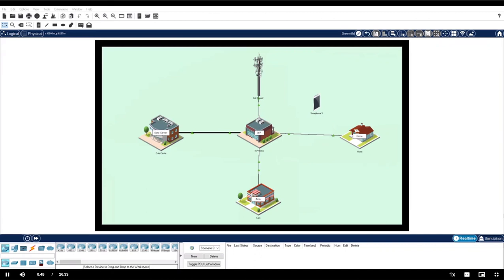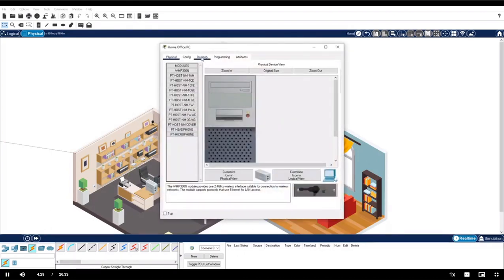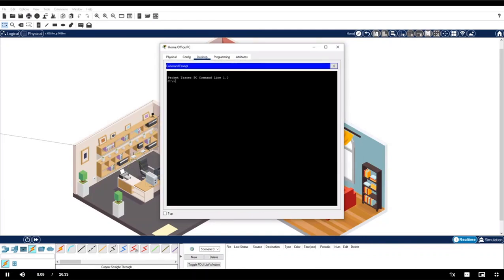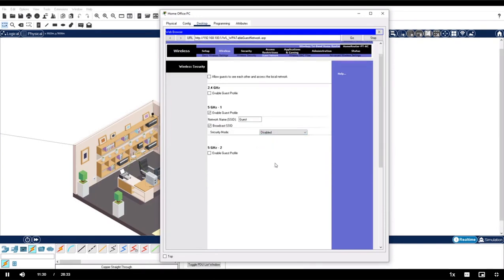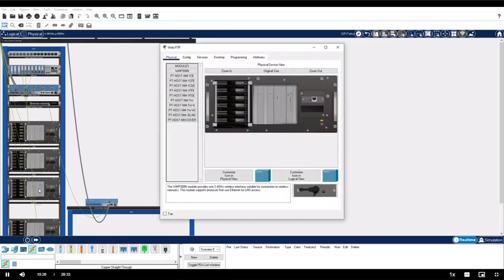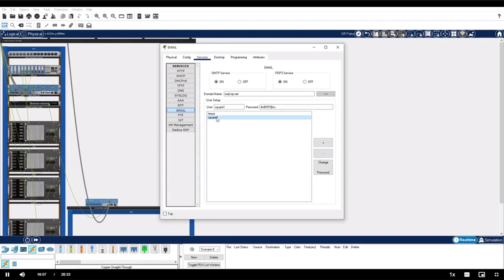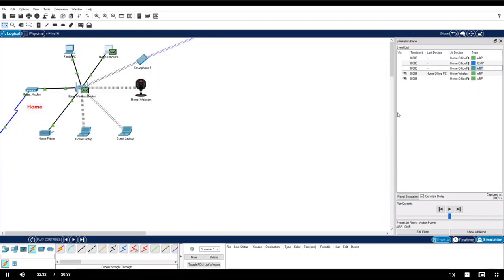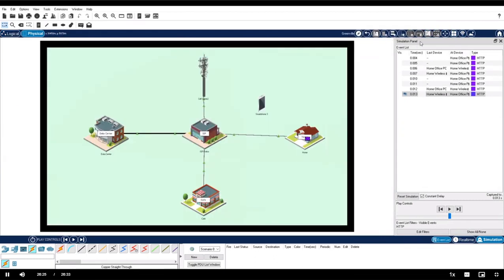1.Build a Home Network by Cisco Packet Tracer | Cybersecurity Essentials Course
In this Packet Tracer (PT) activity, you will setup a home network. You will connect and configure wired and wireless devices. To make it easier for guests to connect to the network, you will also configure a guest wireless network. After the network is operational, you will configure email, transfer files, and investigate the email and domain name servers. Finally, you will explore how Packet Tracer simulates network communications.